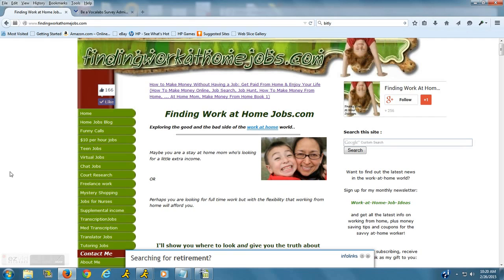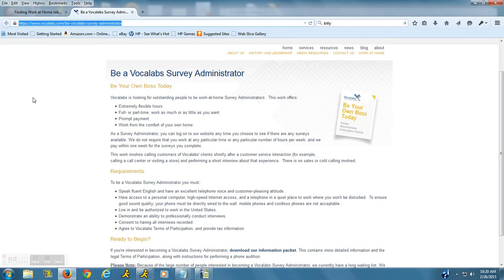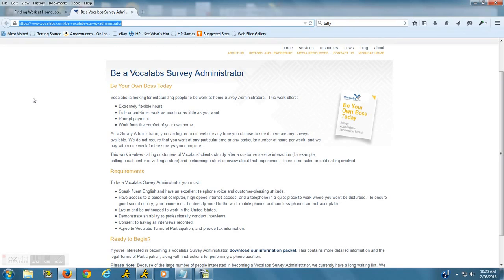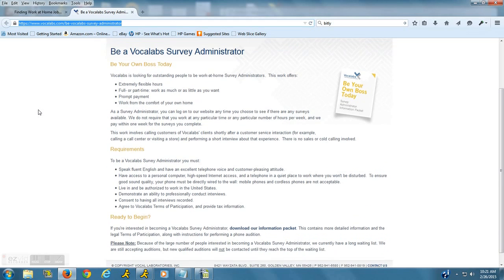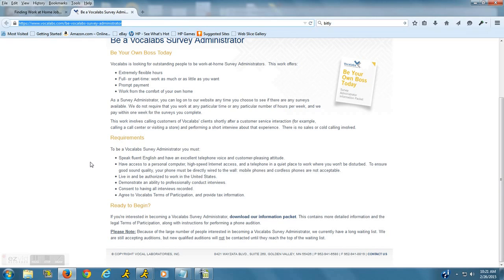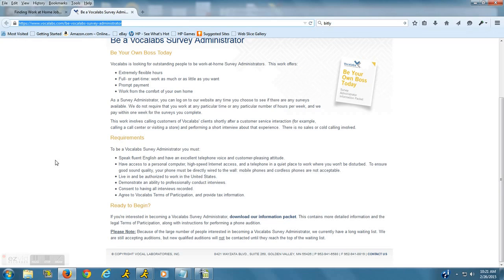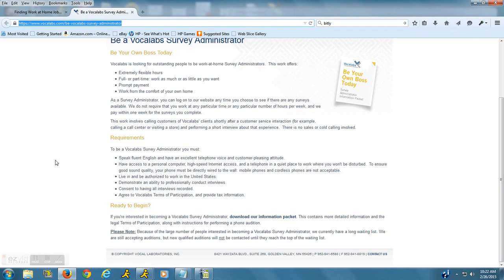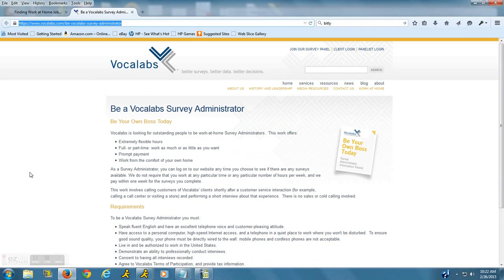Work from home as a survey administrator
Work when you want , sign in and if there are available hours , you can call people to conduct surveys and make cash.  See the video for more info.  You wll need a corded phone such as this one Here is the website info for vocalab